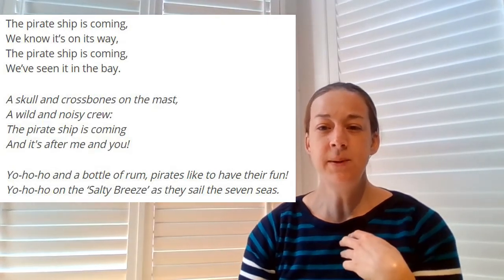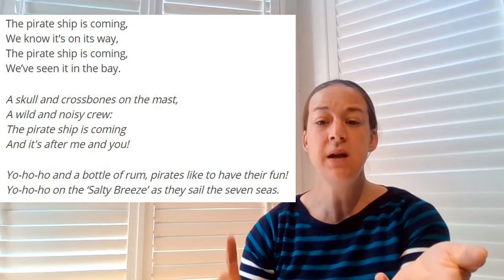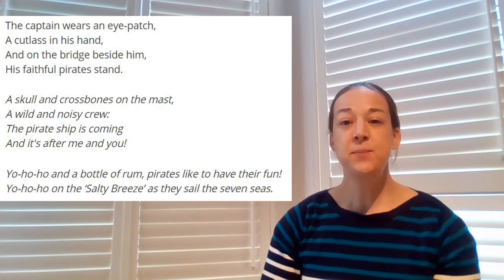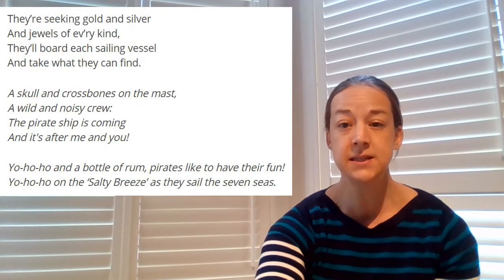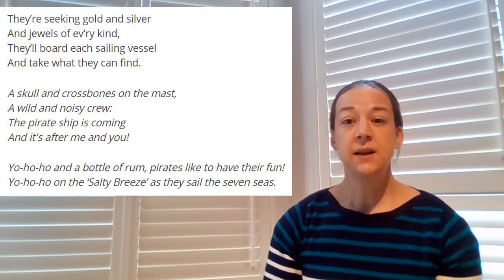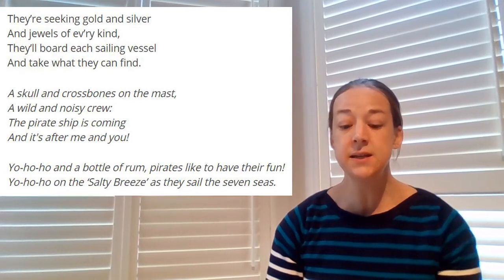Singing Assembly with Miss Freeman - Pirates!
Warm up your voice and learn to sing this pirate themed song before singing it the whole way through.